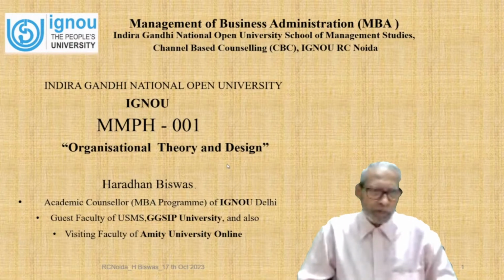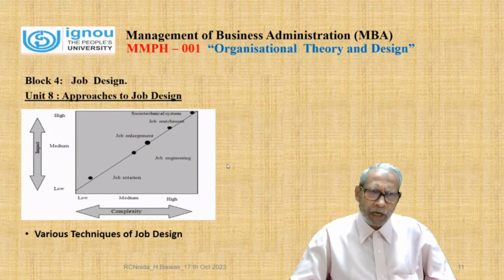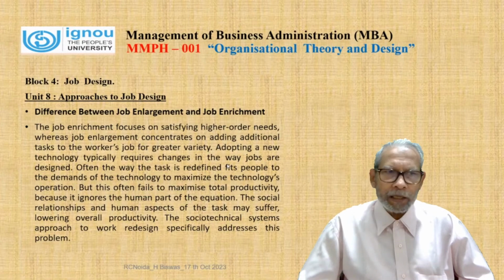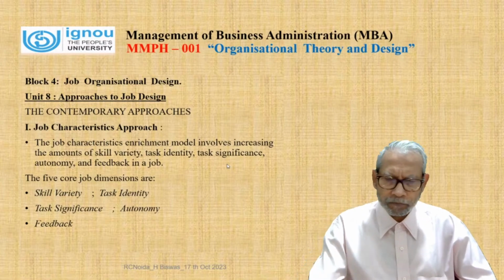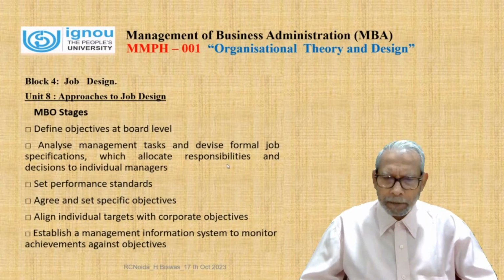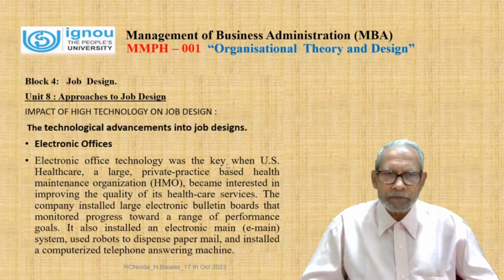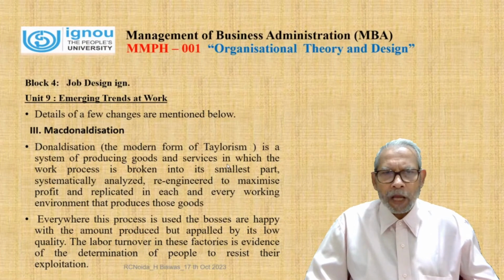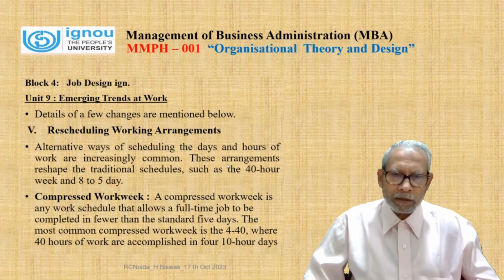Organisational Theory and Design